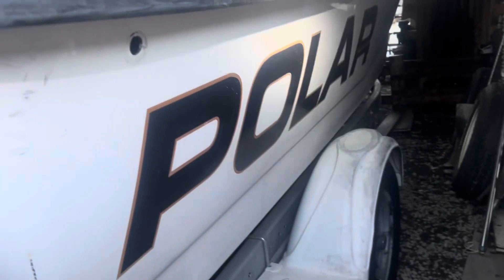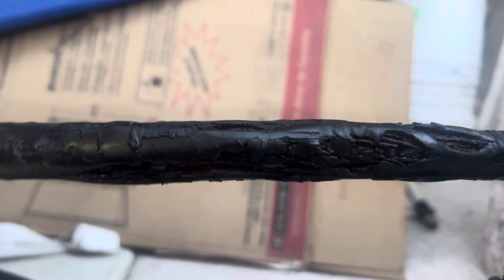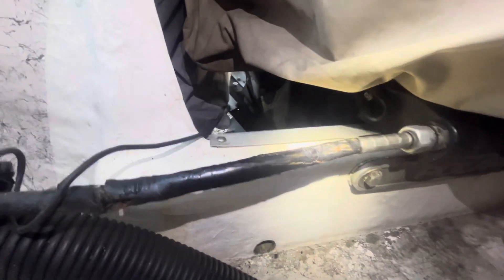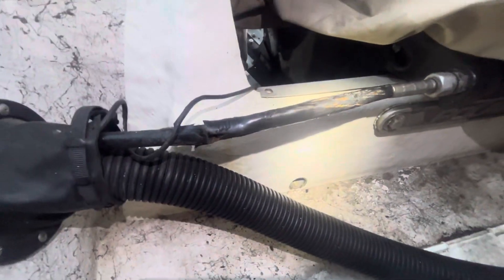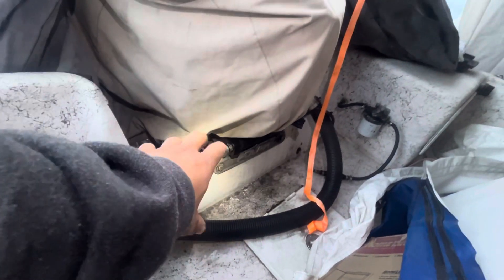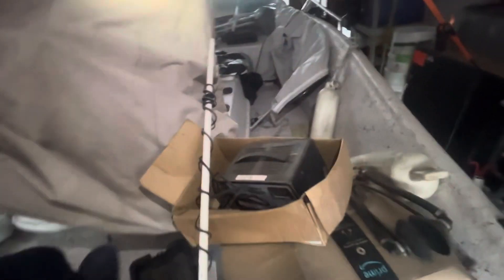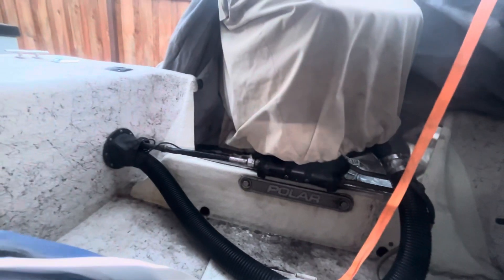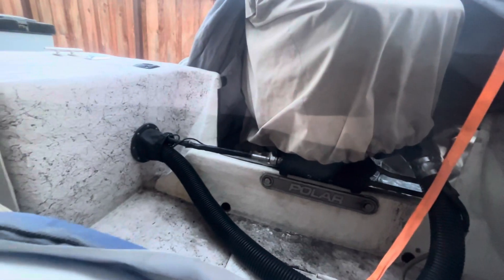20240415 Polar boat 19ft steering linkage cable rack pinion part number search